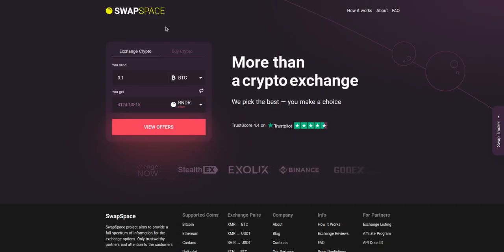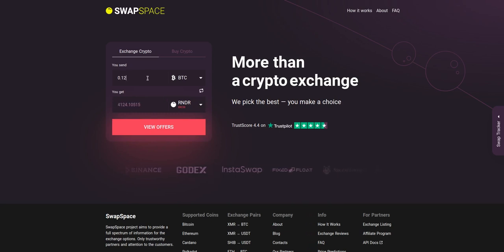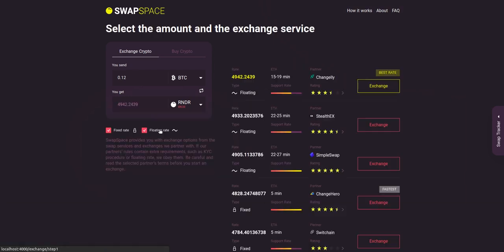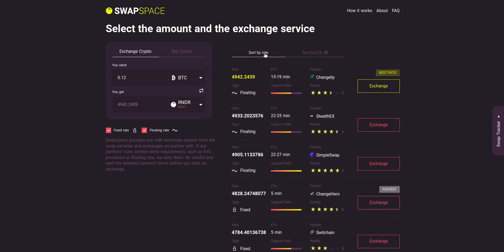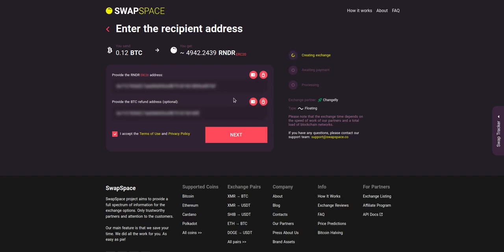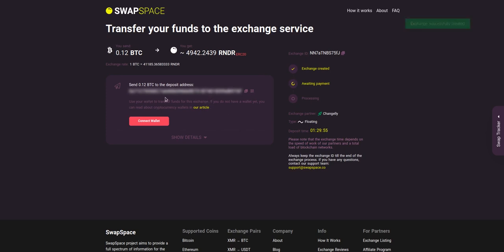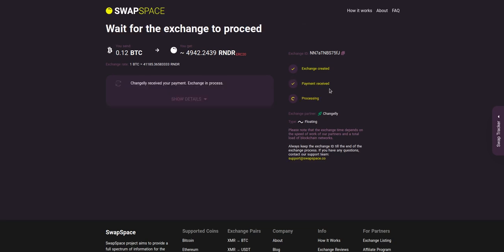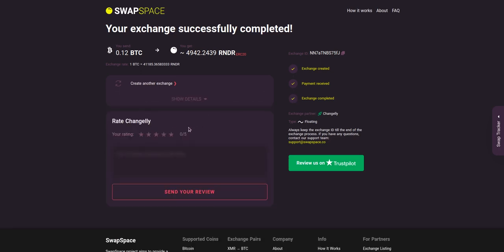How to Exchange Bitcoin to Render Token: BTC— RNDR Swap Guide | SwapSpace Crypto Exchange Aggregator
In this tutorial, we’ll show you how to convert BTC to RNDR on SwapSpace. It’s easy and doesn’t even require registration or passing a KYC — if you have a cryptocurrency wallet, you’re all set! Just follow the four simple steps in the video to swap Bitcoin to Render Token.

SwapSpace is an anonymous instant cryptocurrency exchange aggregator that provides offers for exchanging cryptocurrencies at the best rates. Swap 1500+ coins, including BTC to RNDR, buy crypto with fiat, read cryptocurrency exchange reviews for our partners, and get info on your favorite coins and crypto price predictions — all in one place!